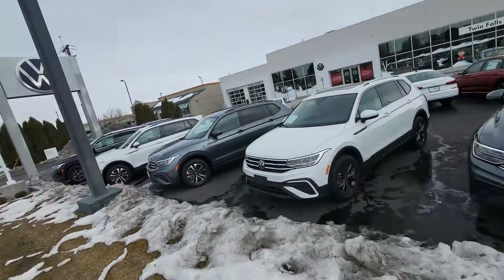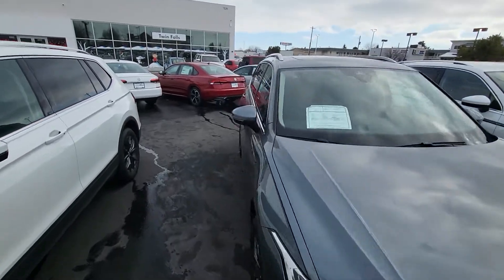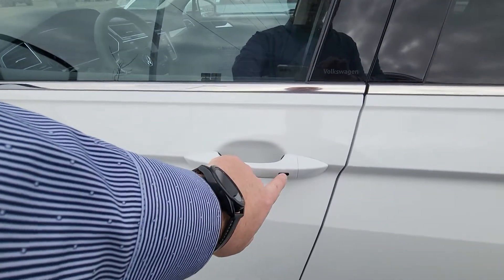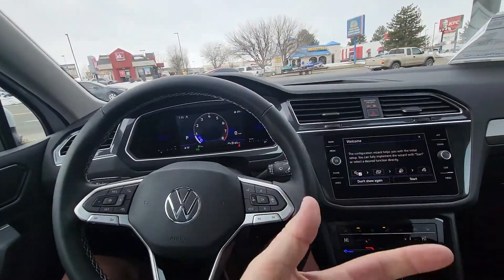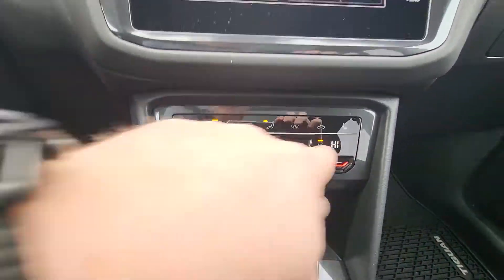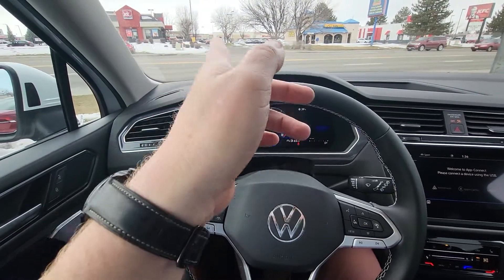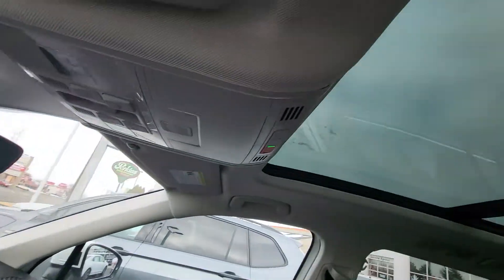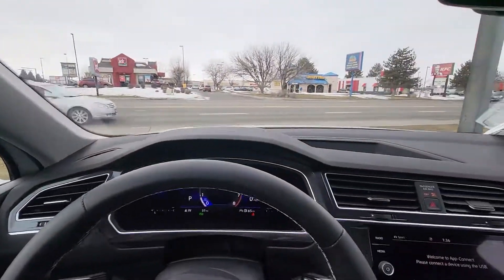2022 VW Tiguan with Roof